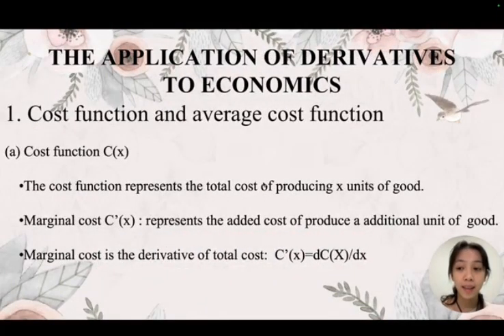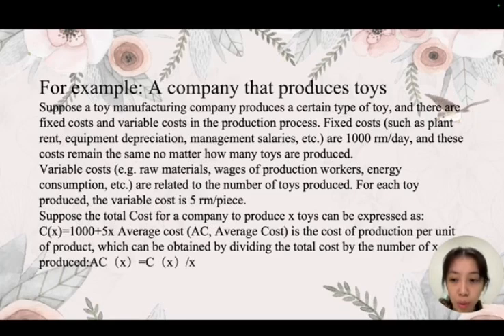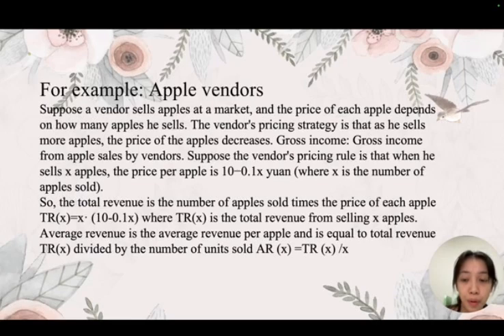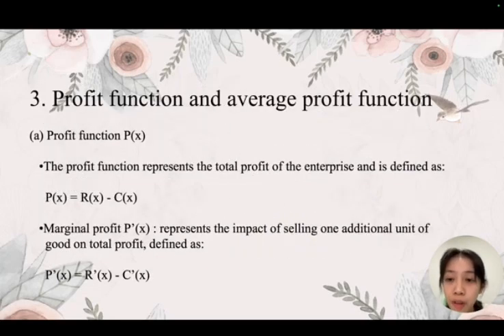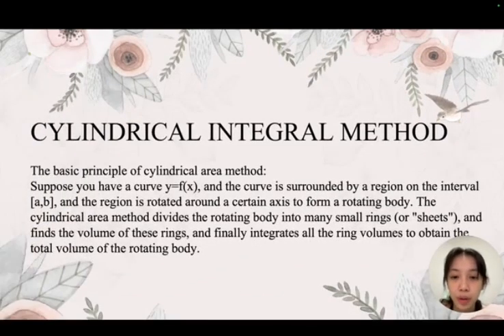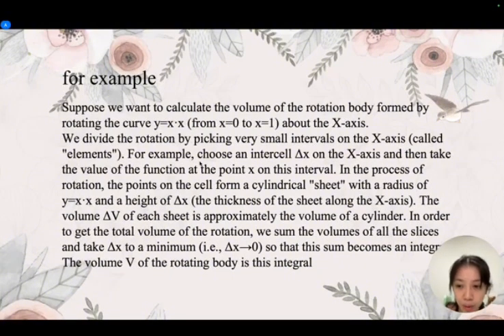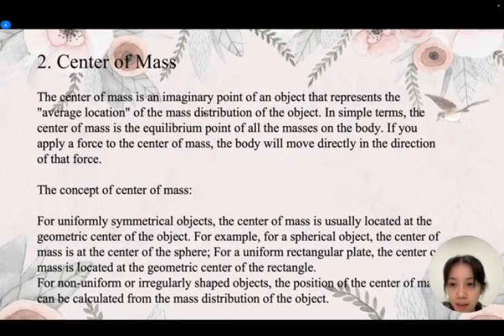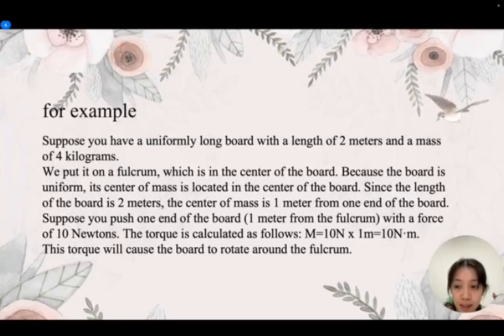DSC2409003 BSC121 Assignment. mp4